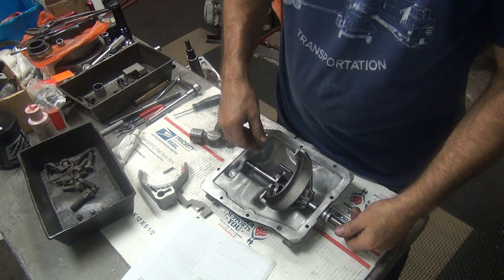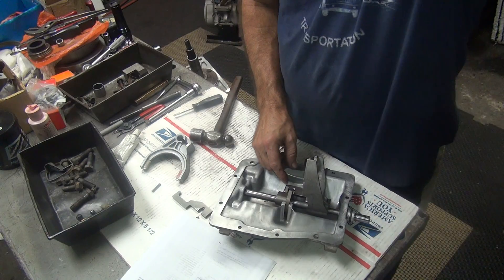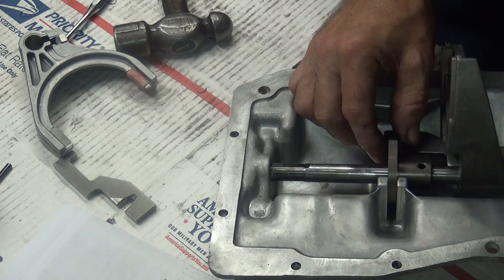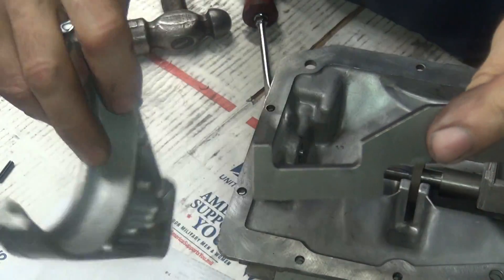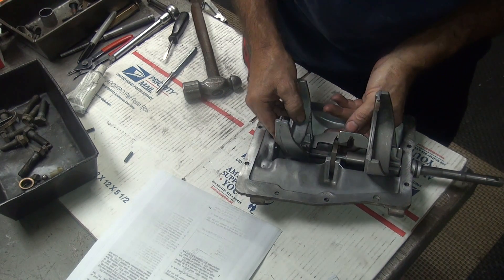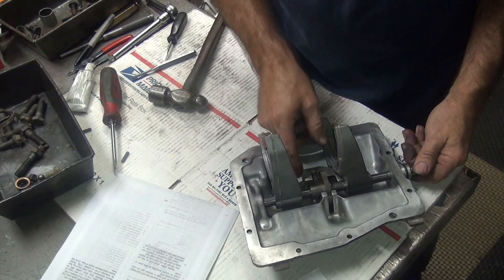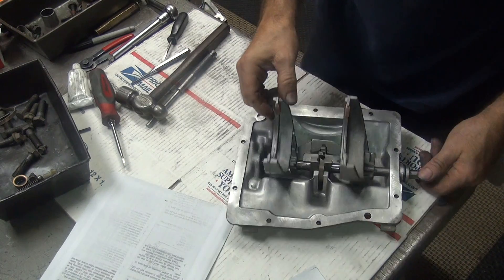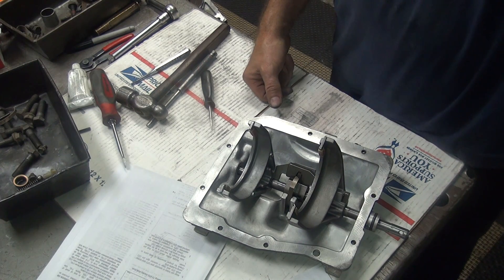#114 1982-95 Chevy T5 NWC Tremec transmission rebuild Borg Warner non-world-class T-5 5 speed S10